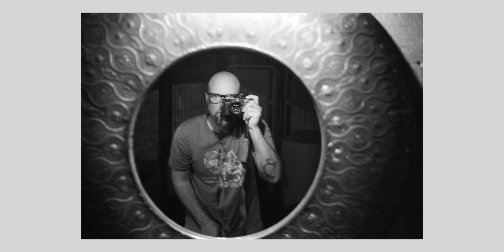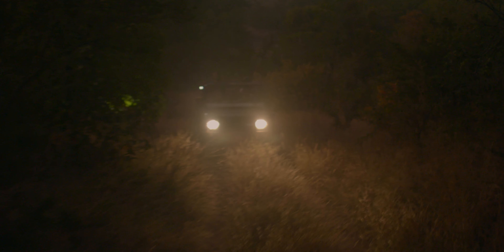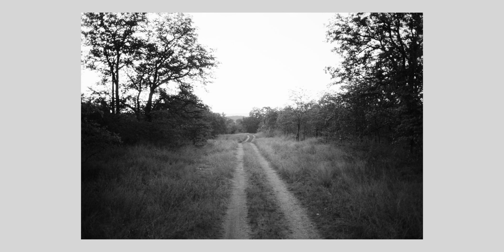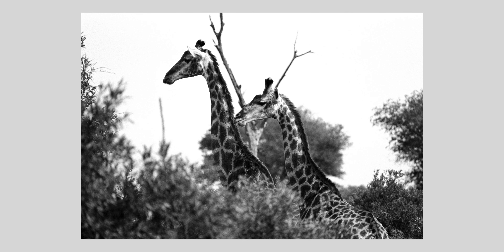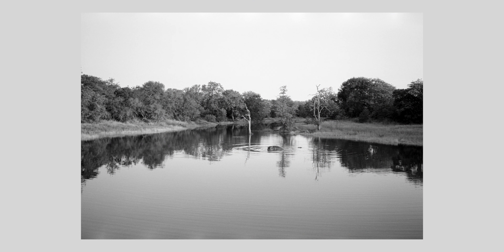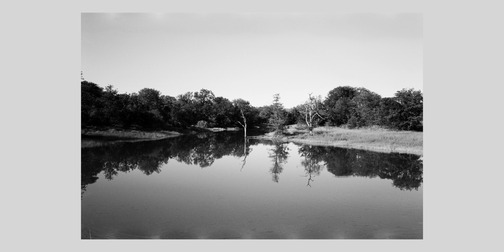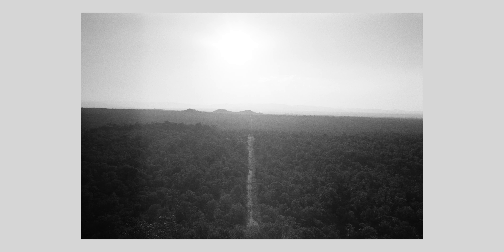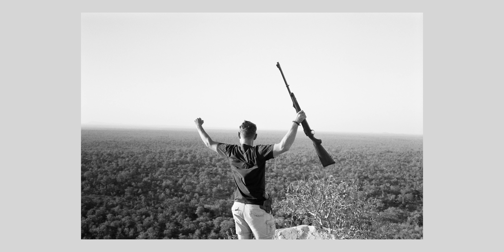Film Photography in Africa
Film photography from South Africa.

I used:
Leica M6 / Voightlander 35mm
Nikon F4 / 105mm & 200mm
Kodak T-Max 100 & 400

Video: Lumix GH6